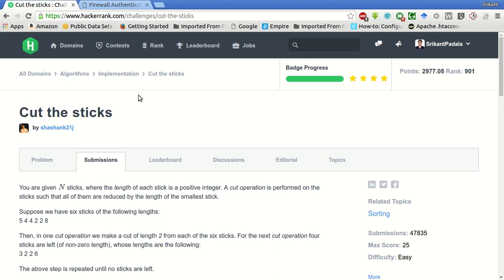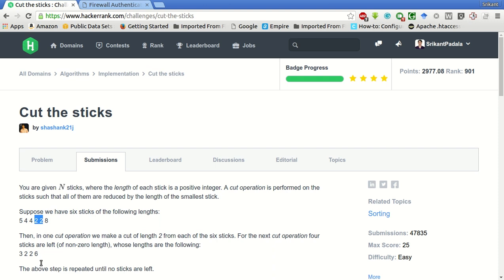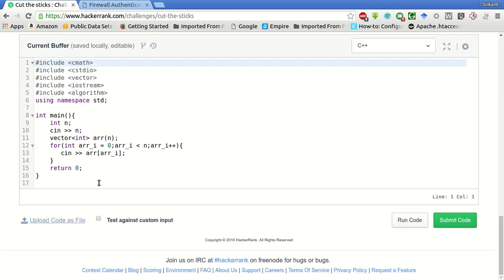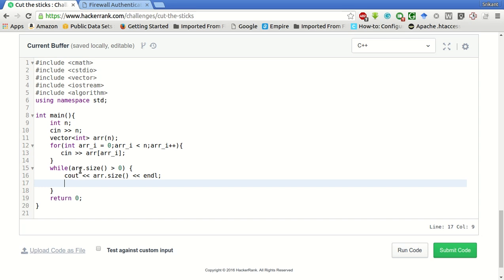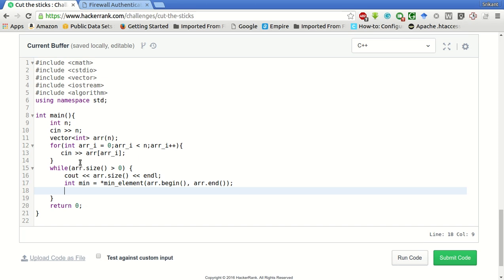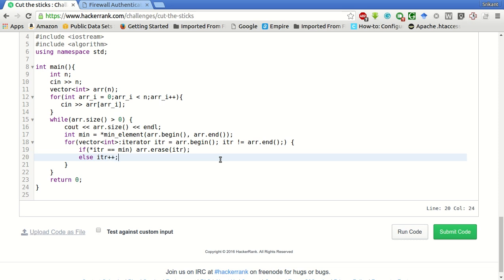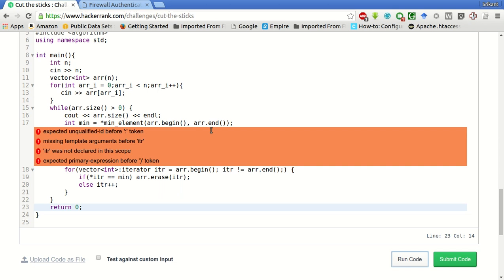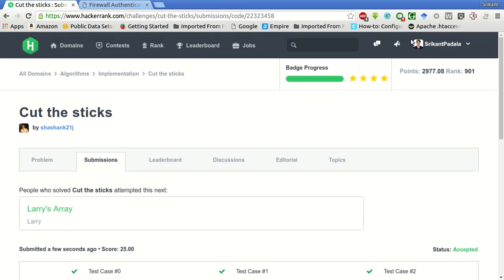HackerRank | Cut the Sticks Solution